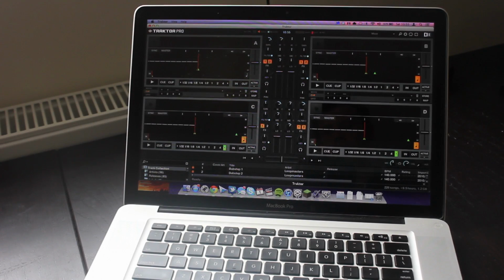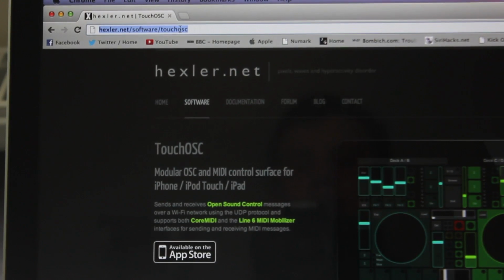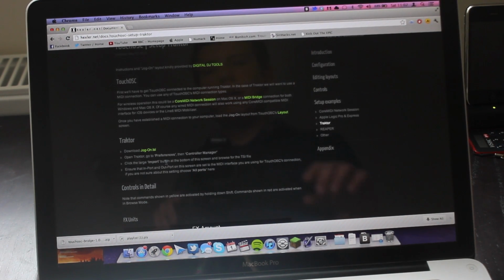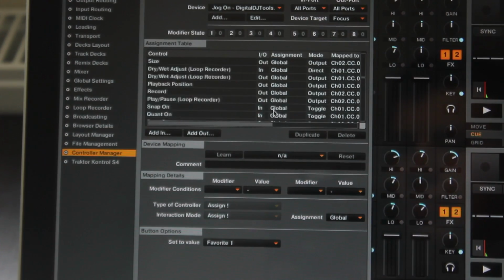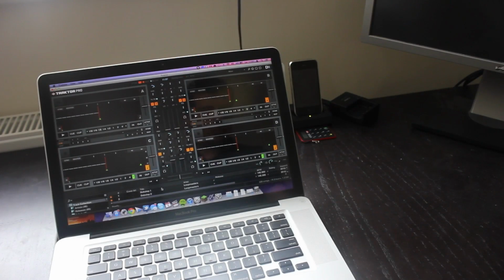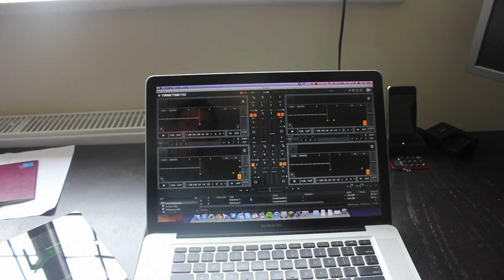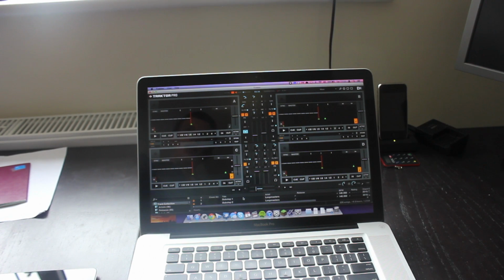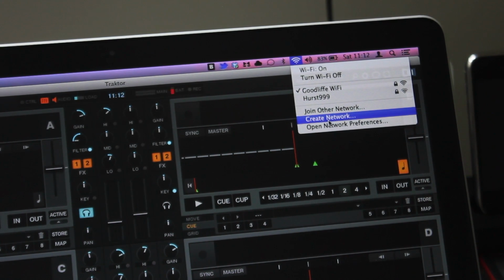Control Traktor with your iPhone/iPad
A how-to video: controlling Native Instruments' Traktor Pro using an iPad/iPhone, via TouchOSC.